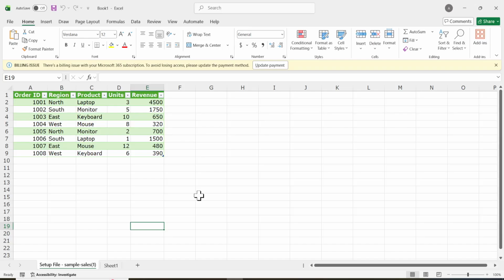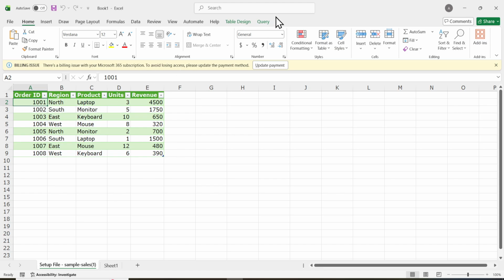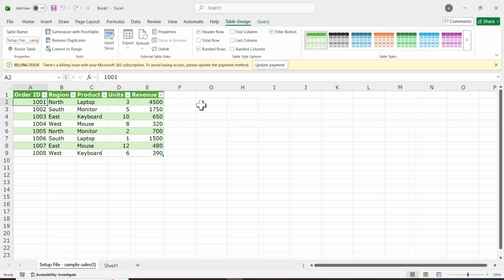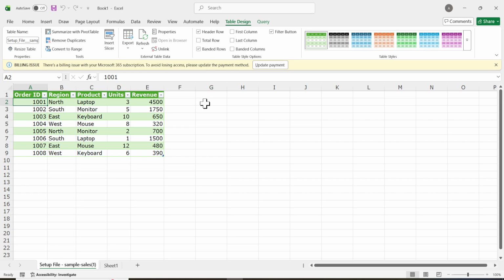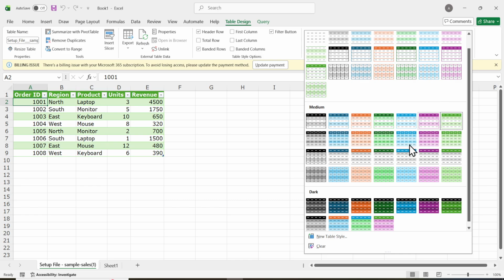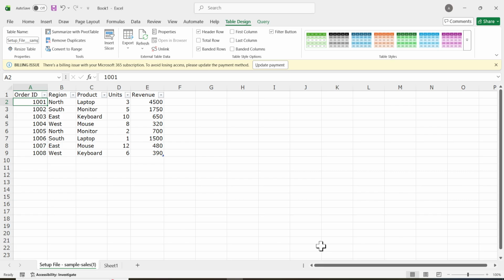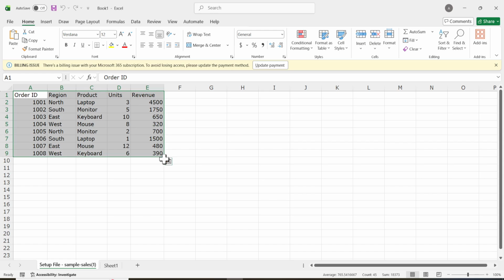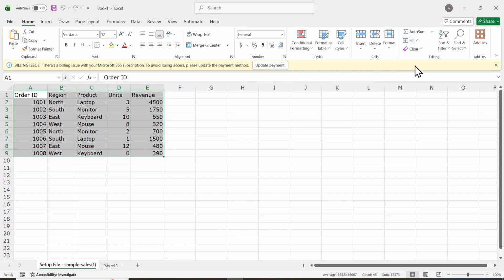How to Remove Table Formatting in Microsoft Excel (Convert to Range)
Ever inherited an Excel workbook where someone formatted everything as a Table and now you just want plain cells back? It happens all the time, especially when a teammate hands off a tracker with banded rows, filter arrows, and that stubborn Table Design tab hanging around. This walkthrough shows you the full cleanup, from stripping the style to converting the structure back to a normal range. By the end, you'll be able to fully strip Table formatting and structure from any Excel range, leaving a clean grid behind.

Covered inside:
→ Spotting the Table Design tab as the signal Excel is treating your data as a Table
→ Clearing the table style from the Table Styles gallery using the More arrow and Clear option
→ Converting the table back to a normal range from the Tools group
→ Confirming the structure is gone when the Table Design tab disappears
→ Selecting the former table area and using Clear Formats from the Home tab for the final cleanup
→ Verifying filter arrows are gone and structured references no longer resolve

Do you usually stop after Convert to Range, or do you always run Clear Formats too? Curious which approach your team prefers.